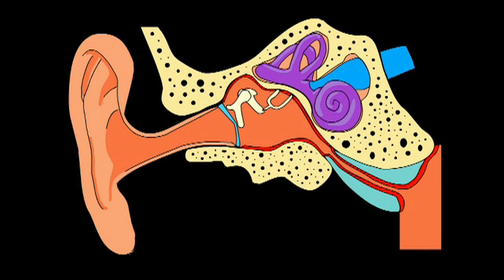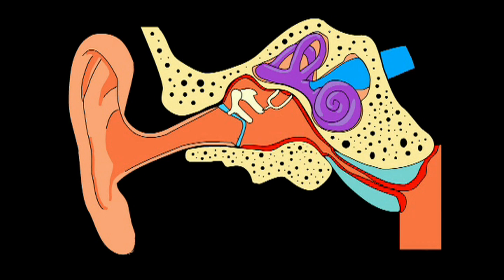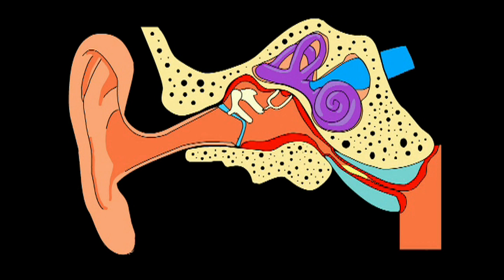Otovent® Glue Ear Treatment - Nasal Balloon Demonstration Video (Short Version)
Video and animation demonstrating the correct use of Otovent Autoinflation Treatment for Glue Ear. for information on Glue Ear treatment and Otovent nasal balloon.

This video will answer the following questions you may have about Otitis Media with Effusion (OME) and its treatment:
- What is Glue Ear?
- What are the symptoms of Glue Ear?
- How to treat Glue Ear (Otitis Media with Effusion)?

Video posted by Kestrel Medical Ltd, Kestrel House, 7 Moor Road, Broadstone, Poole, Dorset, BH18 8AZ, the UK distributors of Otovent.

Visit Otovent website for more information about glue ear (Otitis Media with Effusion) and its treatment